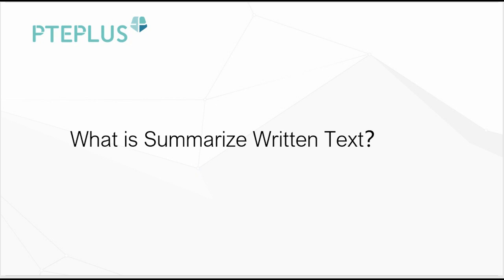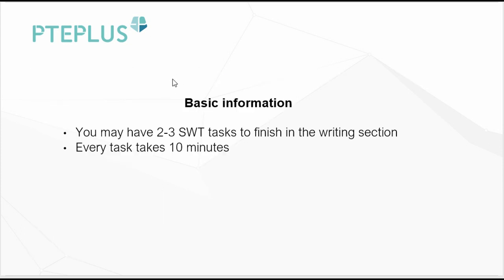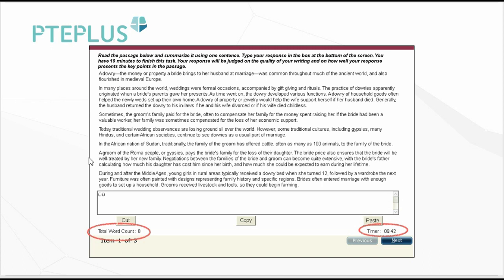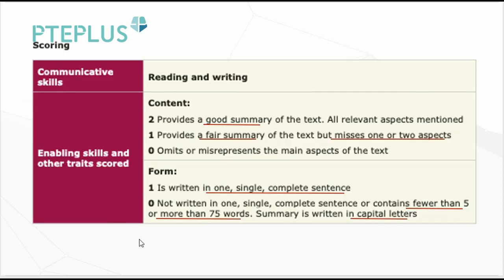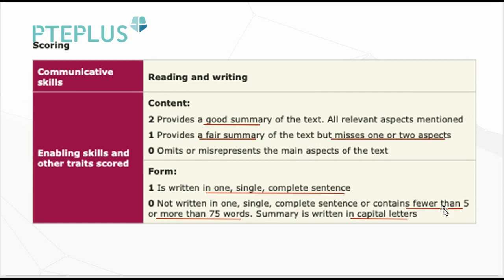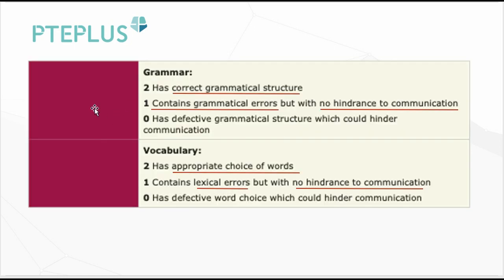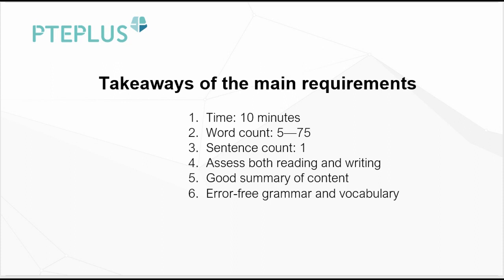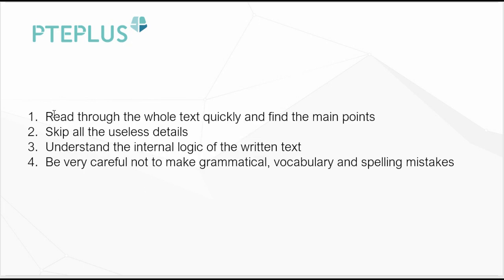PTE Writing | Summarize Written Text: Lesson 1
In Lesson 1 of our PTE Writing Summarize Written TextSeries within the ALL-IN-ONE COURSE, we cover:
 ● Question type introduction
 ● Marking criteria
 ● Key Strategies

🔥🔥🔥 How can the PTEPlus All-in-one course help me achieve my desired PTE score?

Remember that LEARNING is just one dimension of your PTE preparation!
💪Our newly released PTEPLUS ALL-IN-ONE COURSE provides full coverage of all 5 dimensions of your PTE Preparation:
💪ANALYSE | LEARN | PRACTISE | ASSESS | CONSULT
💪The entire course is Integrated with the best of top-tier PTE teachers and resources + advanced machine-learning and real-time analysis... AND
💪In real-time, it continuously considers YOUR LEARNING and PERFORMANCE, to provide you with...
💪 STEP-BY-STEP GUIDANCE ALL THE WAY TO YOUR PTE GOAL!

🔥🔥🔥 TRY FOR FREE NOW + DISCOUNTS + INFO

👉 Simply sign up for a free account to start trying!

👉EARLY BIRD DISCOUNTS AVAILABLE - limited time only!
Chat to our PTE consultants on Facebook Messenger to find out more!